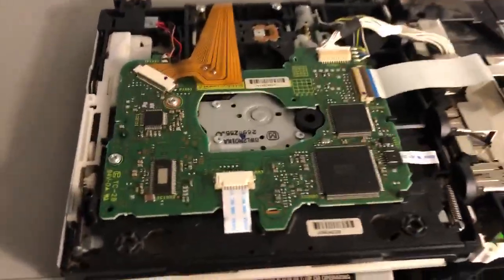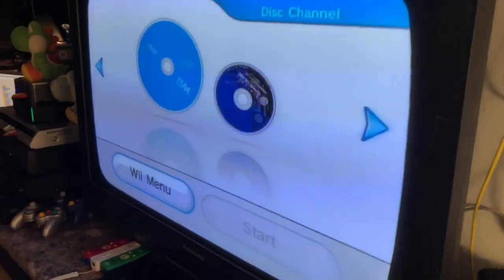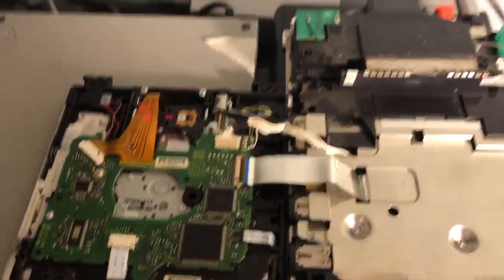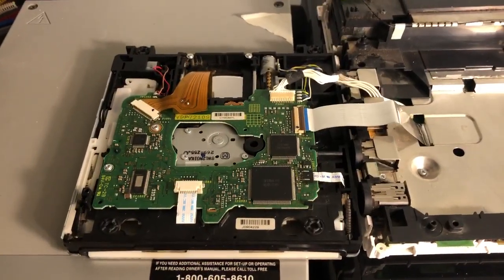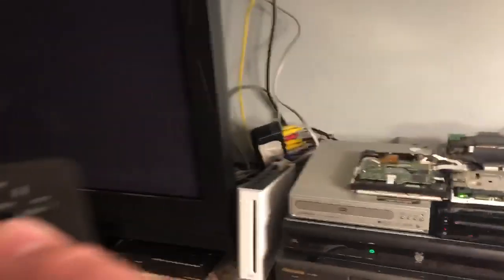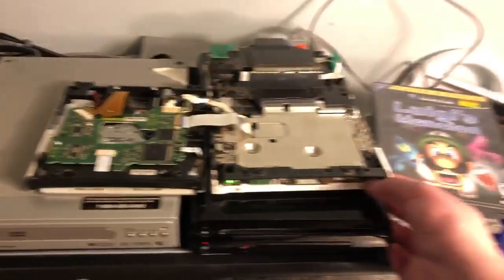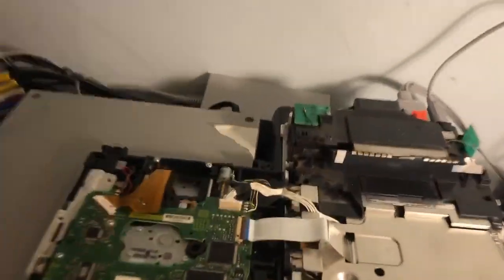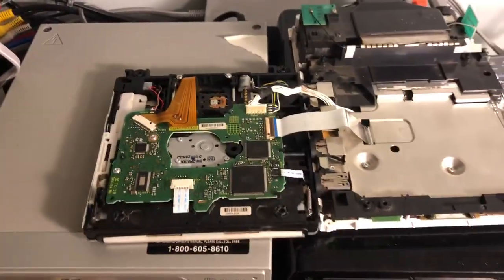EBay Wii laser...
Idk how it's able to read some of the disc data then start freaking out for whatever reason!!

Also notice that my last 3 videos have been Wii related? It's called Being interested In Multiple Things